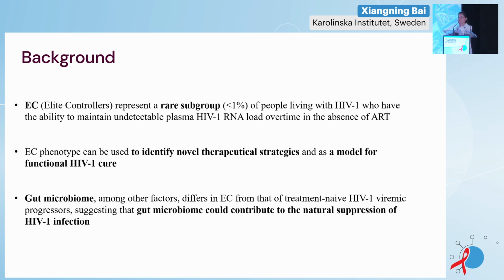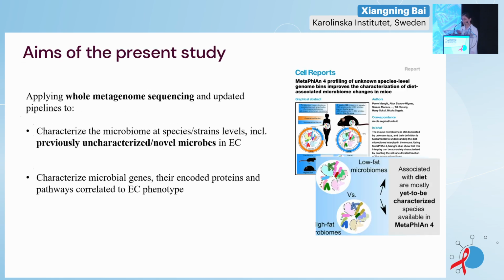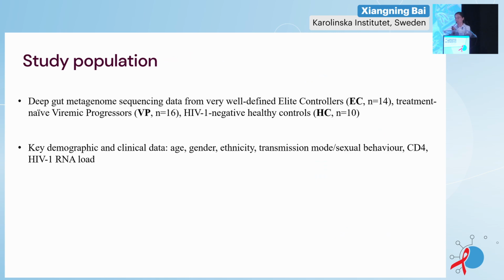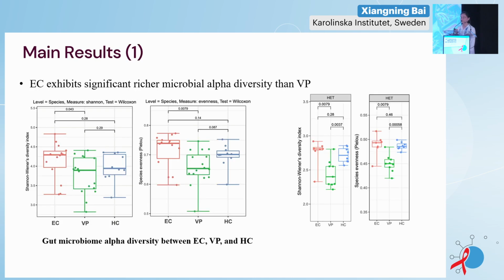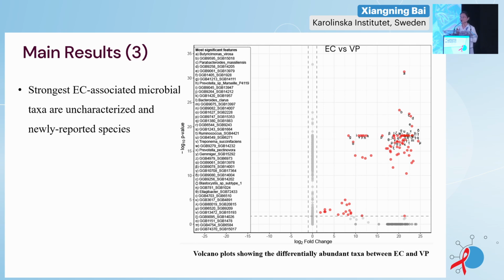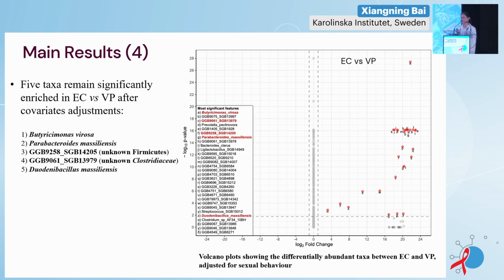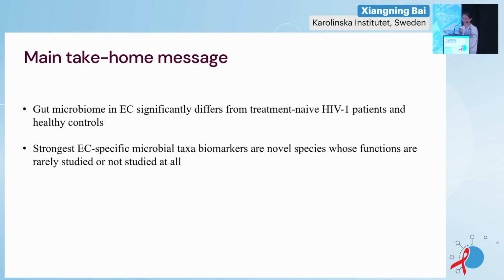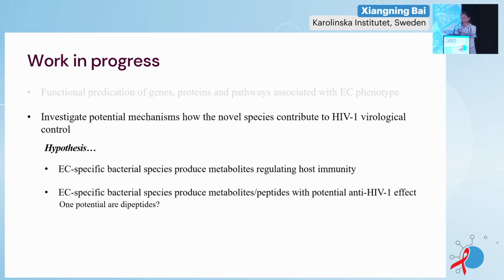Unveiling Novel Microbiome Signatures for Natural Virological Control in HIV-1 (...) - Xiangning Bai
Lecture: Abstract #3 Unveiling Novel Microbiome Signatures for Natural Virological Control in HIV-1 Elite Controllers
Speaker: Xiangning Bai, Sweden

Presented at the 23rd European Meeting on HIV & Hepatitis 2025

About the conference: Founded more than twenty years ago as the European HIV Resistance Workshop, the European Meeting on HIV & Hepatitis - Treatment Strategies & Antiviral Drug Resistance has evolved to embrace all aspects of the clinical care of people living with HIV in Europe. This workshop places emphasis in particular on optimal treatment strategies, clinical virology, molecular epidemiology, and public health aspects of HIV, HBV, HCV, as well as emerging viruses throughout Europe.